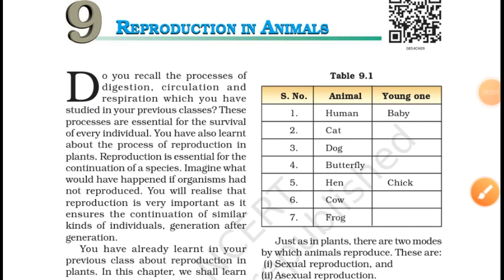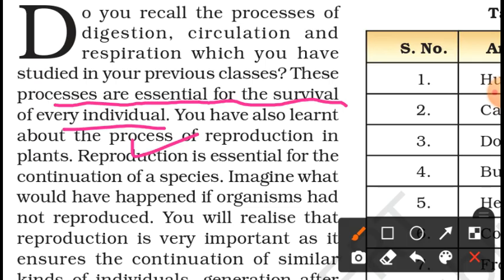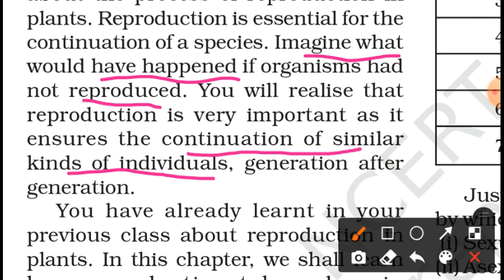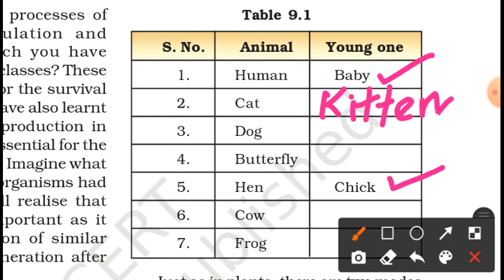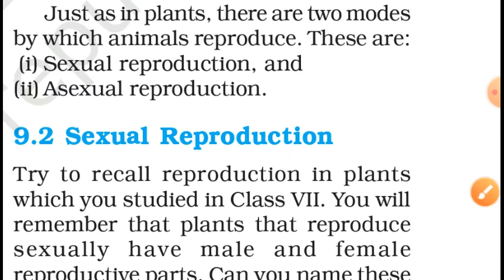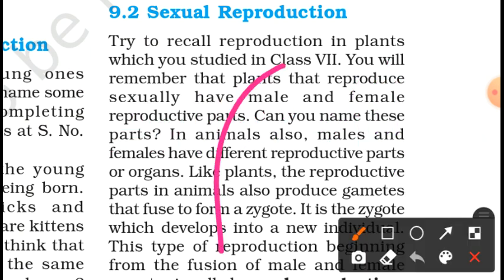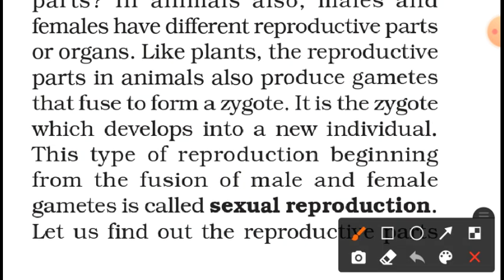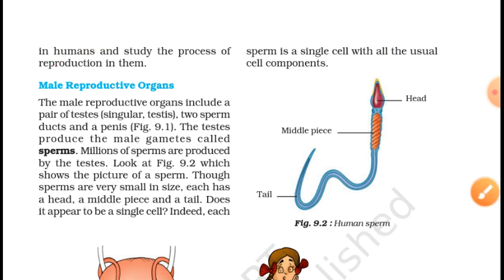Reproduction in animals, Sexual reproduction, Introduction, Class 8